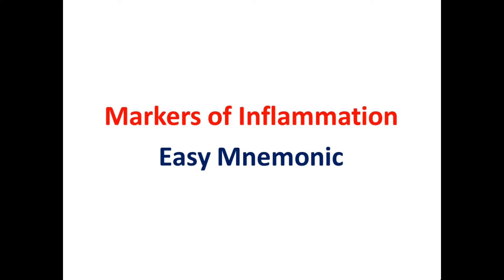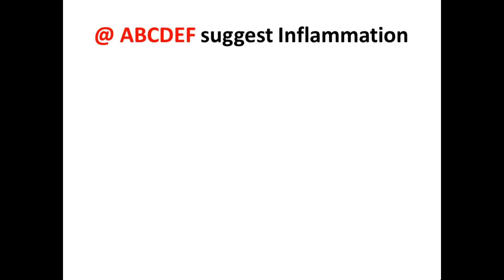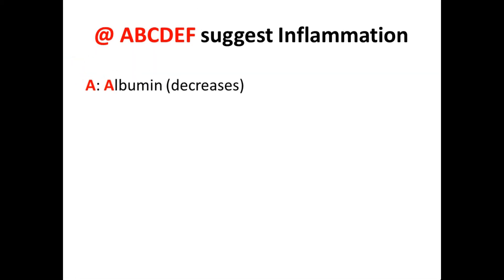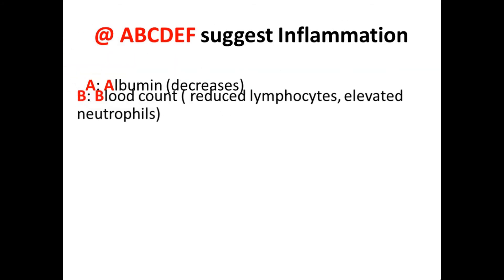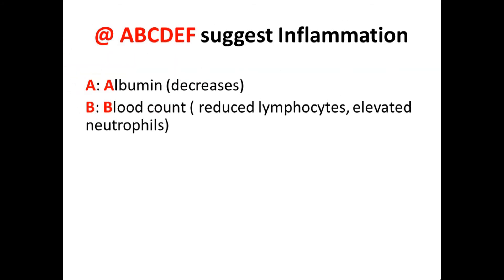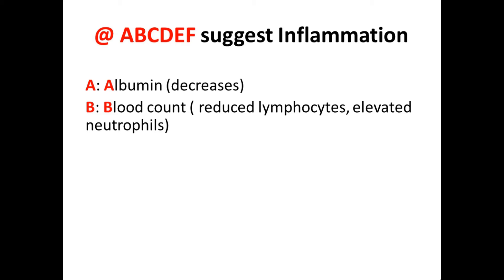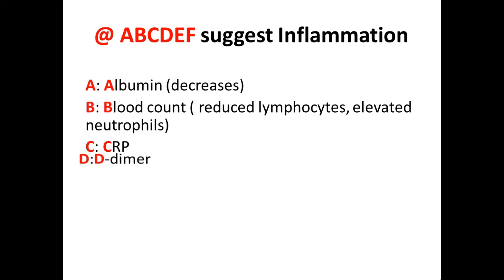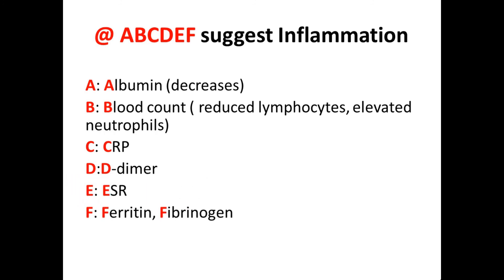Markers of Inflammation | Acute Phase Reactants | Easy Mnemonic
Markers of inflammation, or inflammatory markers, which are acute phase reactants, can be remembered easily using an easy mnemonic demonstrated in this video.
The common inflammatory markers are erythrocyte sedimentation rate (ESR), capsule reactive protein (CRP), ferritin, fibrinogen, d-dimer, albumin, cytokines, and leucocytes.
Inflammation markers are acute phase reactants (APR) that exhibit significant changes in serum concentration during inflammation. Positive acute phase proteins increase in serum during inflammation, and negative acute phase proteins decrease during inflammation. Acute phase markers aid in the diagnosis of various diseases.